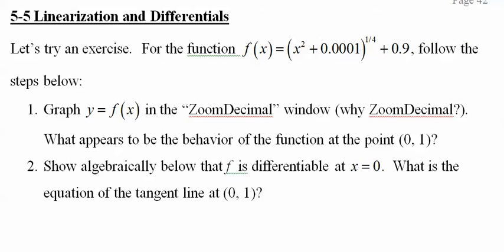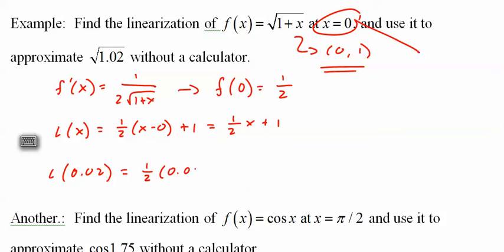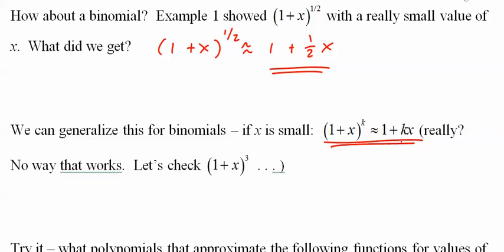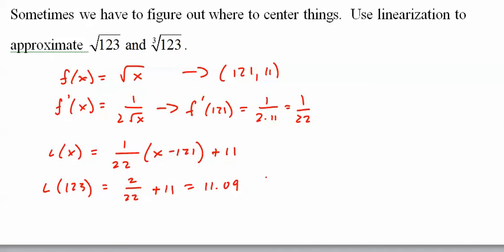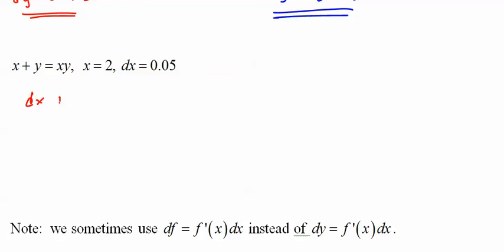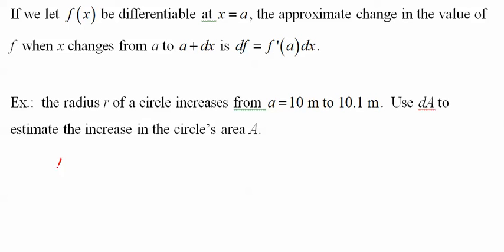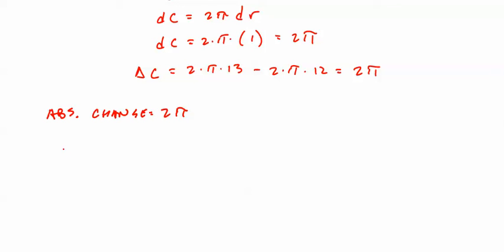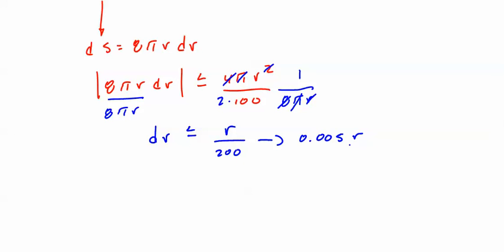Calculus BC 262 5 5 Linearization and Differentials Part 1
BC Calculus Lesson on linearization and differentiation part 1